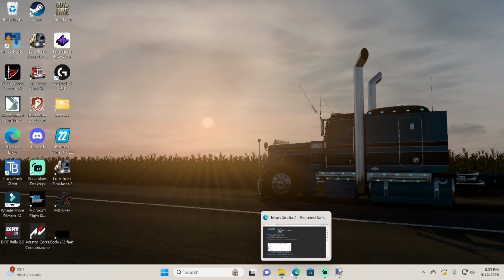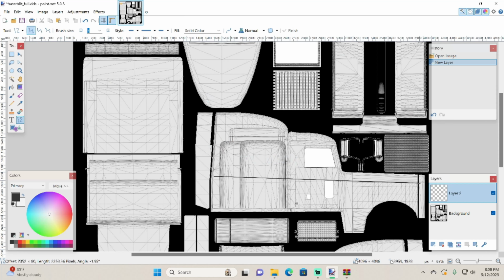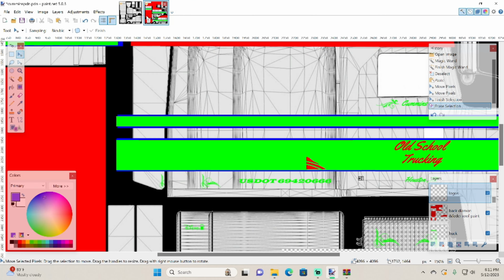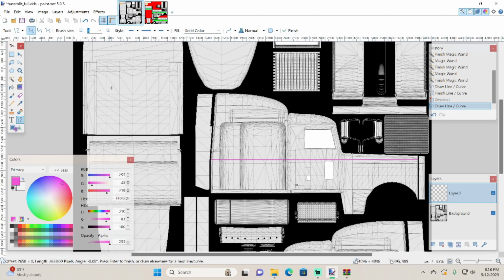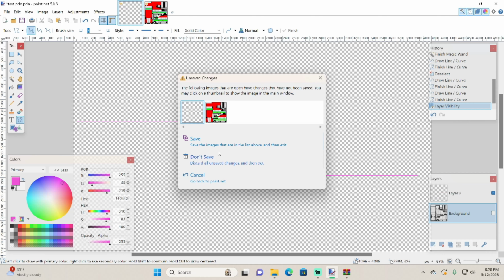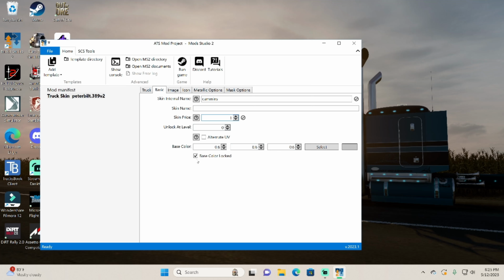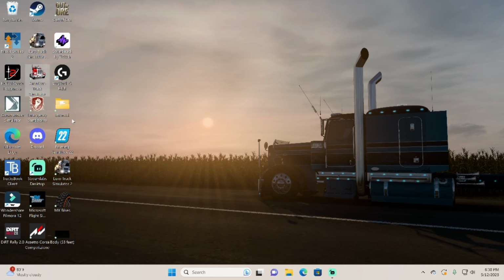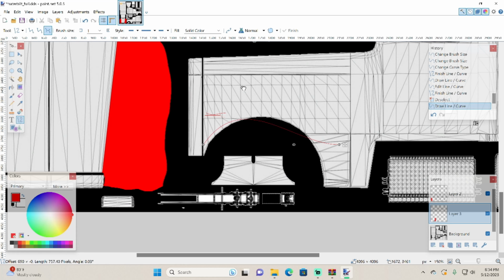How to make custom paintjob for ATS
How to make your own paintjob for american truck simulator and importing it to the game. This works for modded trucks and scs trucks and trailers. the programs used are